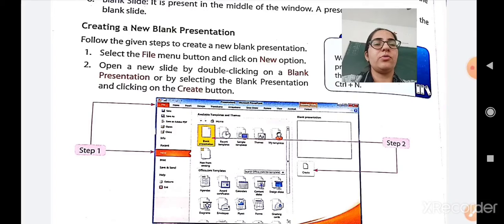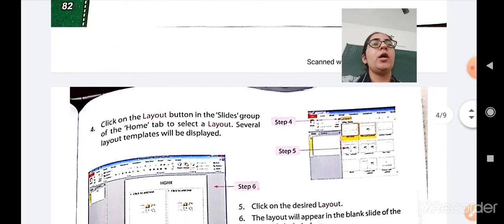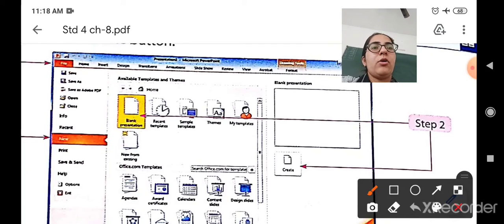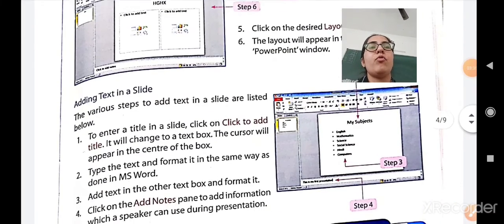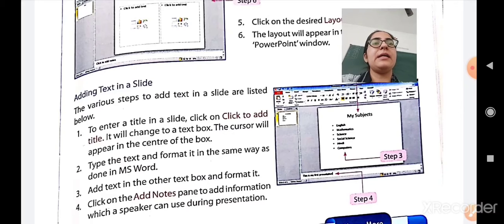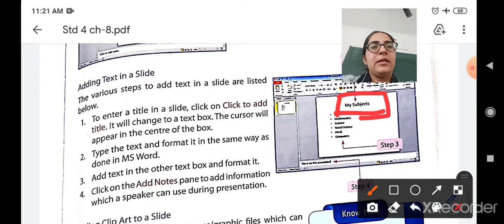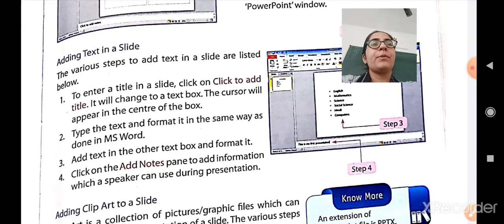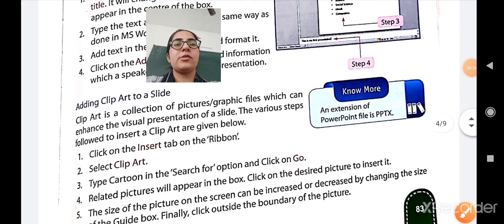Std 4 computer